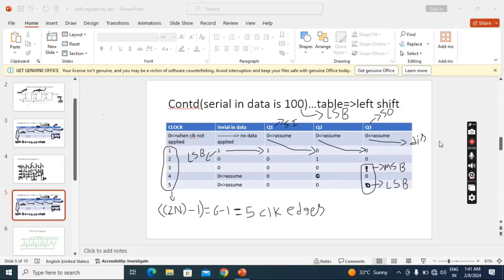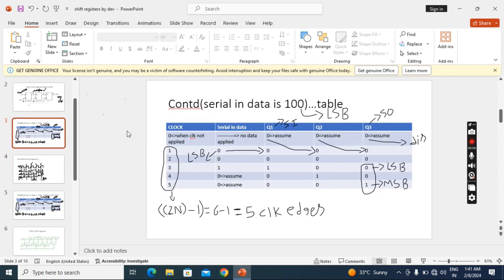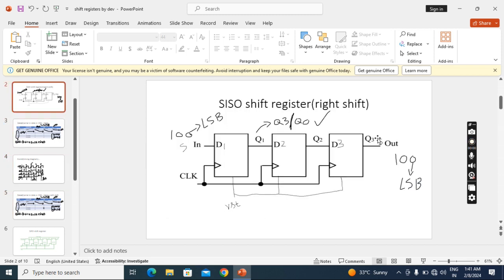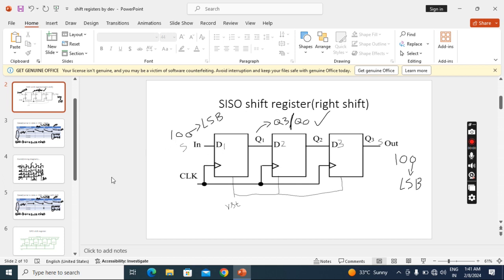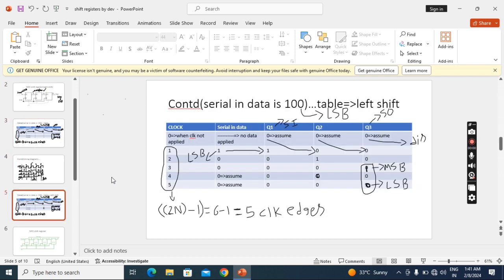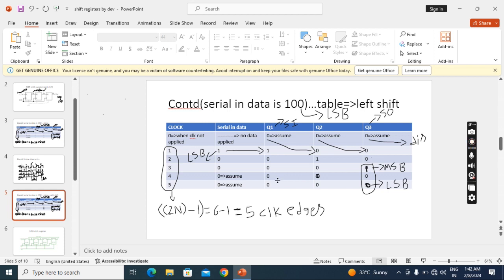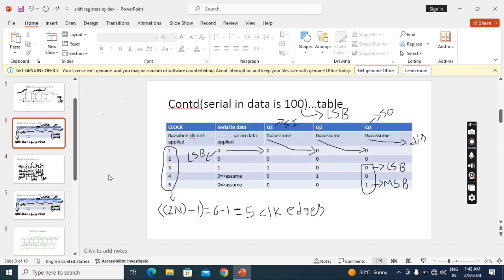left shift register working and timing diagram@VLSI@ digital electronics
it's about left shift register working